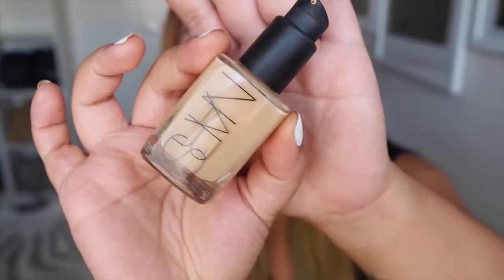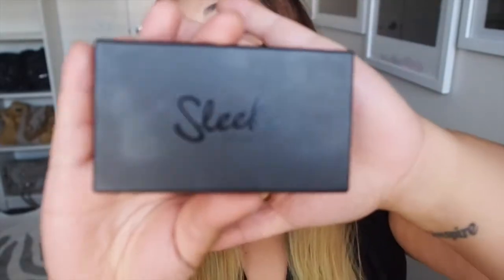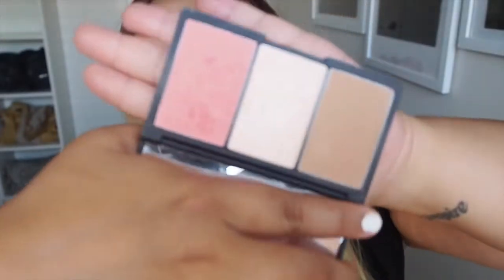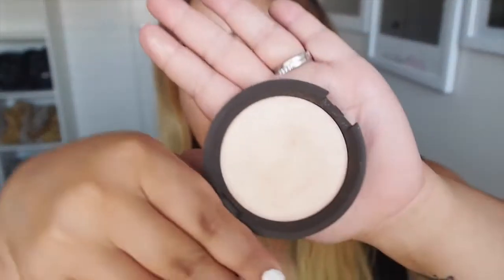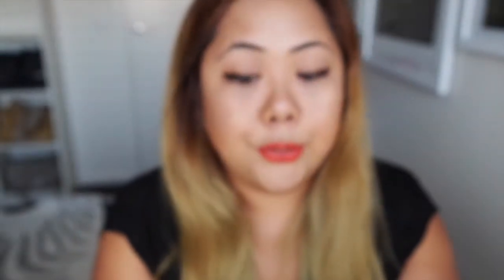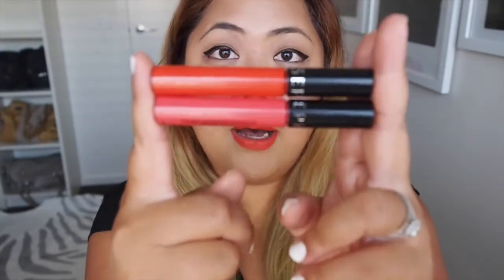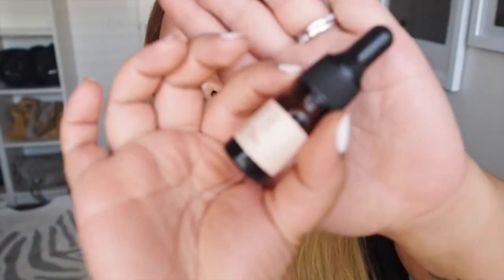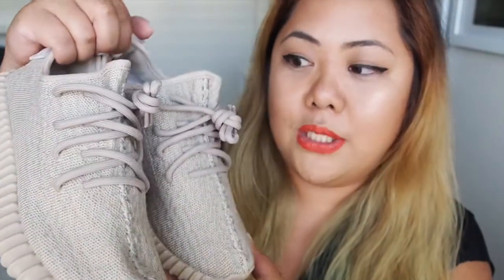Summer Favourites 2016 | Fave Vlog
MENTIONS -

NARS Sheer Glow in Stromboli
Sleek Makeup Face Form Palette in Fair
Becca x Jaclyn Hill Shimmering Skin Protector in Champagne Pop
Anastasia BH Dipbrow Pomade in Chocolate
Sephora Collection Matte Lip Colors in 09 and 10
EOS Lip Balm in Mint
Josie Maran 100% Pure Argan Oil Light
Quay Australia sunglasses in My Girl black
Ray-Ban Foldable Clubmaster sunglasses
Adidas Adilette Slides
Sportsgirl Lace-up flats in black
Yeezy Boost 350 in Oxford Tan
Gucci Soho Disco bag in black